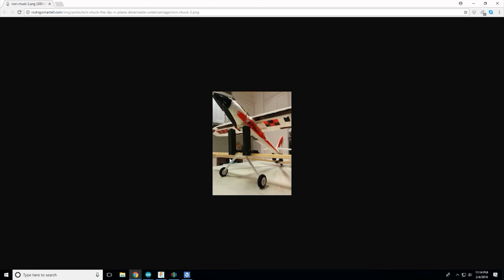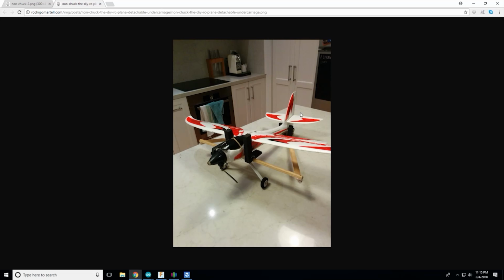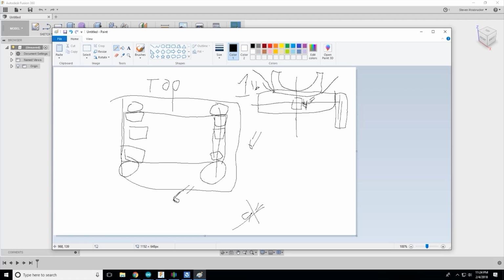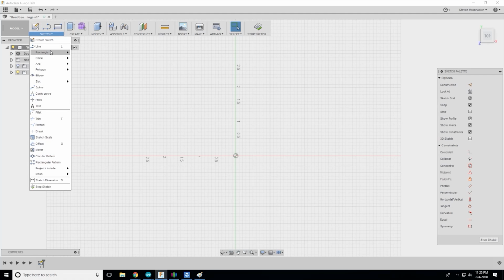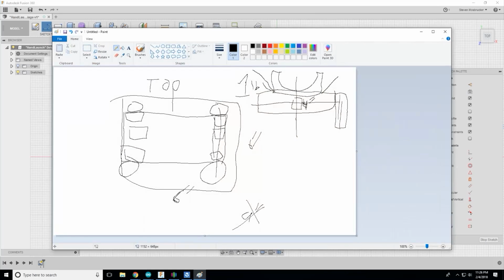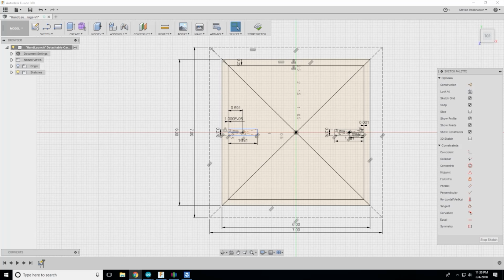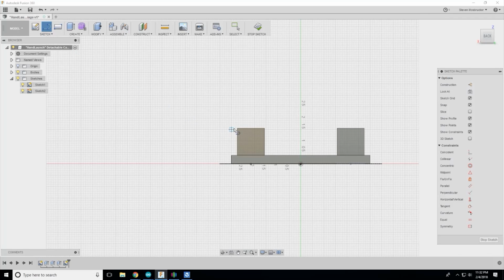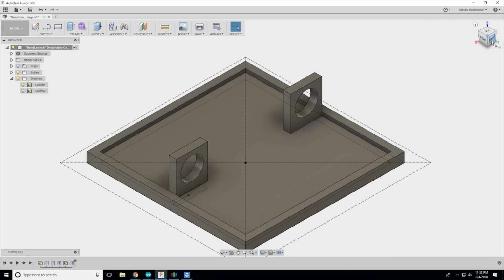RC Takeoff Detachable "Dolley"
Tired of hand launching fast planes? you no longer need to. In this development series we are developing a "dolly" that will turn our hand launch planes into taxi planes. But still retain the speed and efficiency of a belly lander in the air.